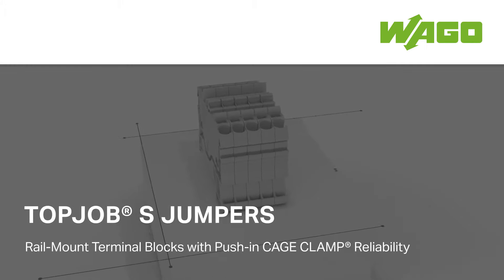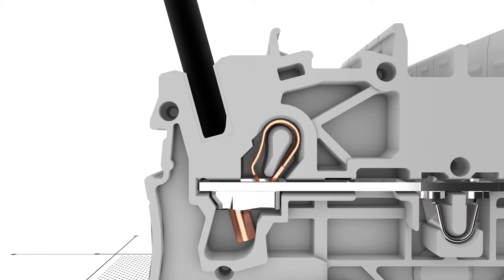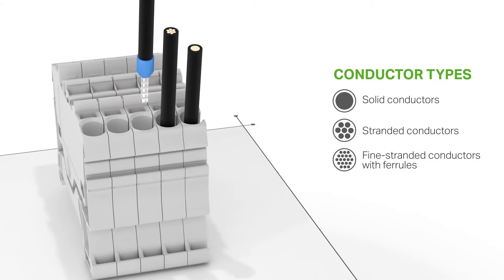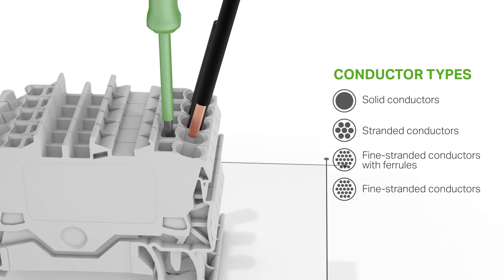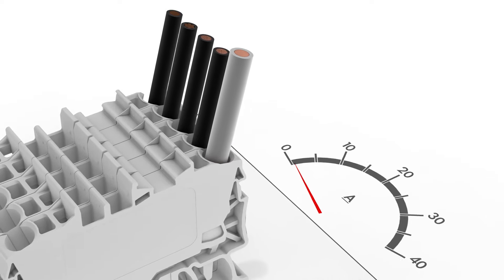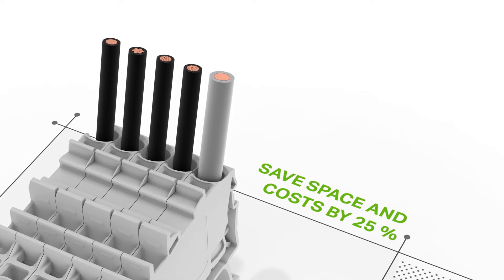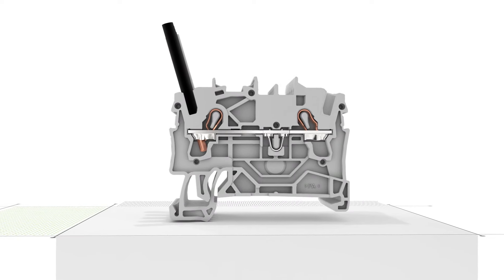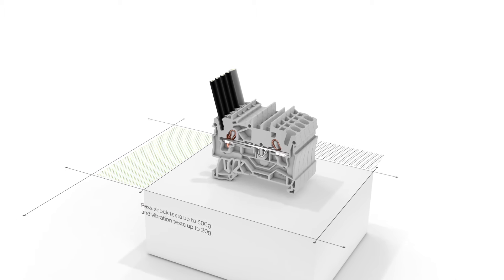Rail Mount Terminal Blocks: TOPJOB® S – For all Conductor Types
Din Rail Mounted Terminal Blocks with Push-in CAGE CLAMP Connection. Suitable for solid, stranded, fine-stranded with ferrules and fine-stranded conductors.